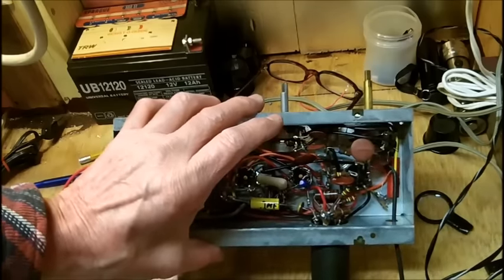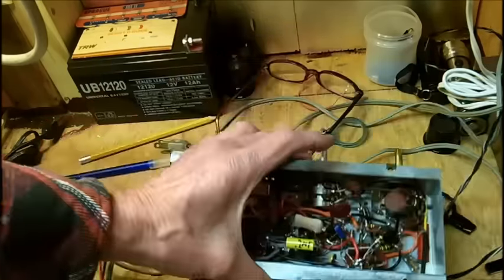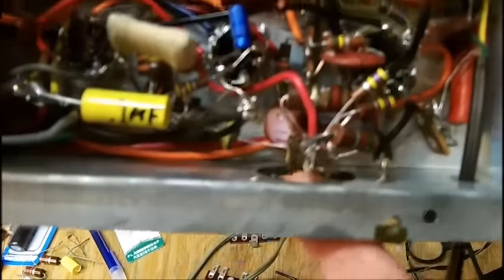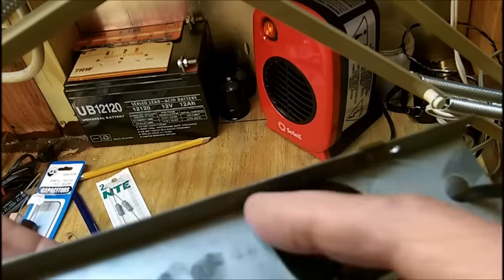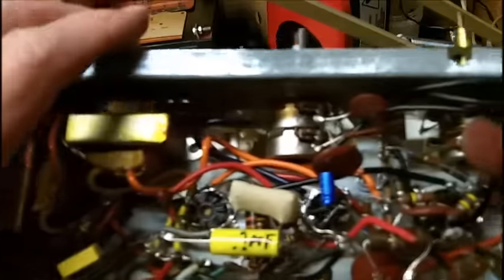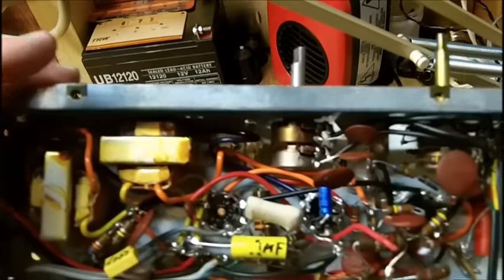Voice Of Music Model 309 Repair PART 3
VOICE OF MUSIC Model 309 PART 3